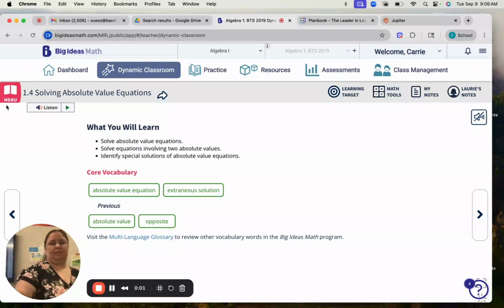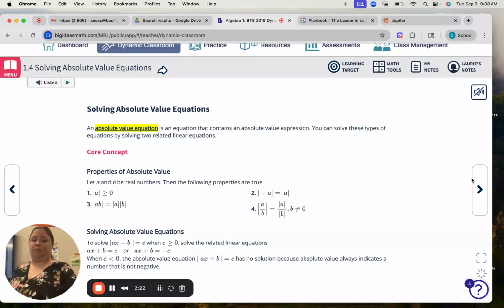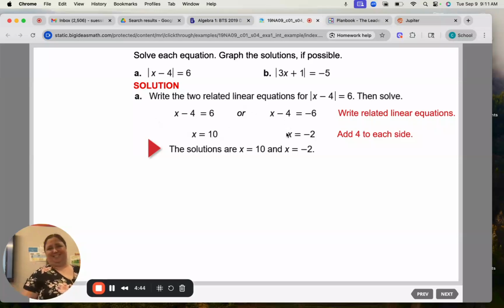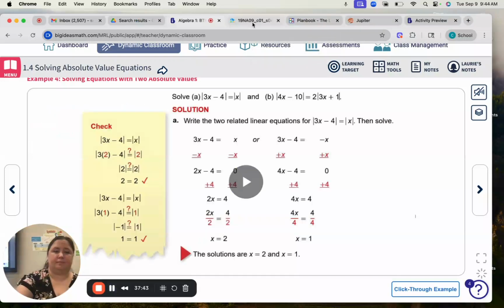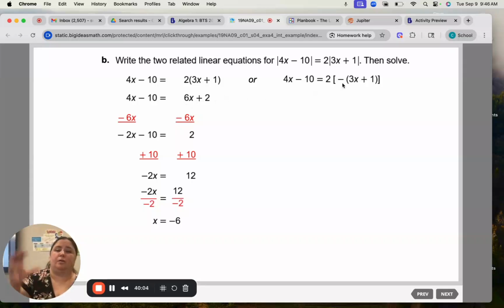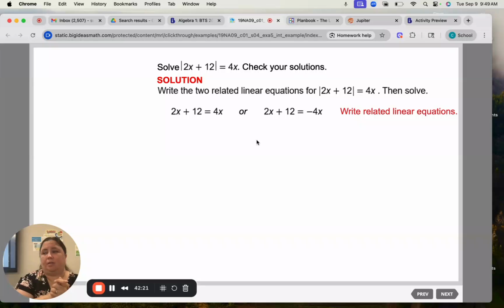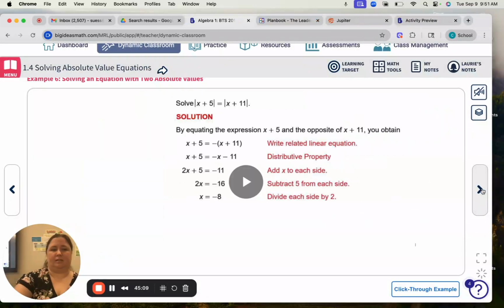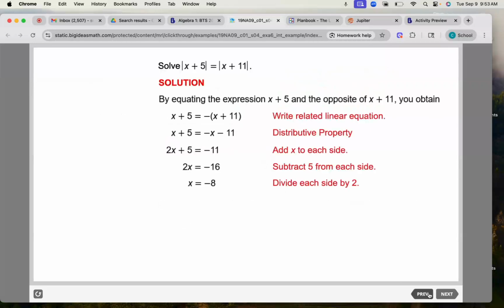Algebra 1: L 1.4 Solving Absolute Value Equations